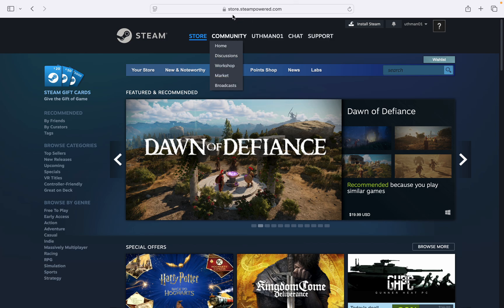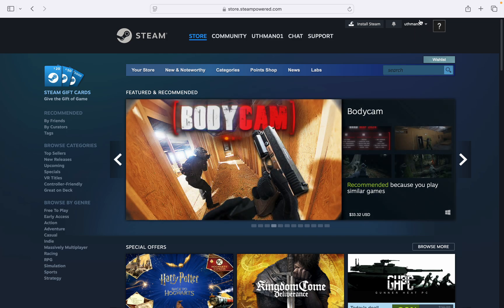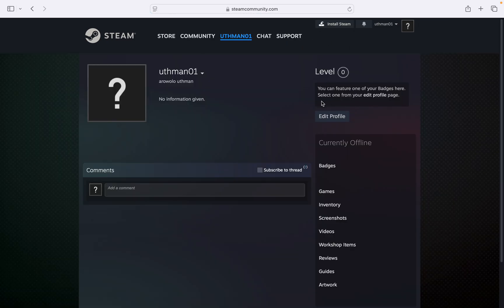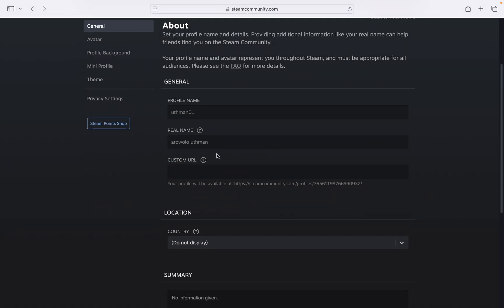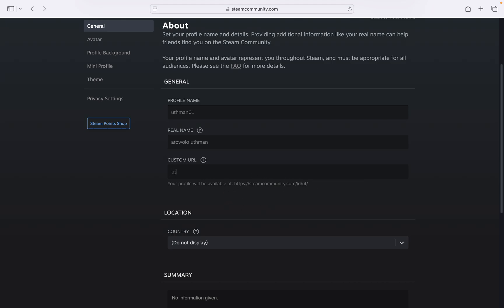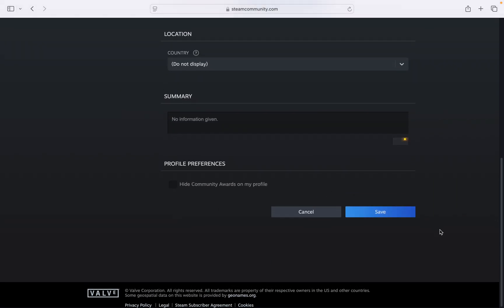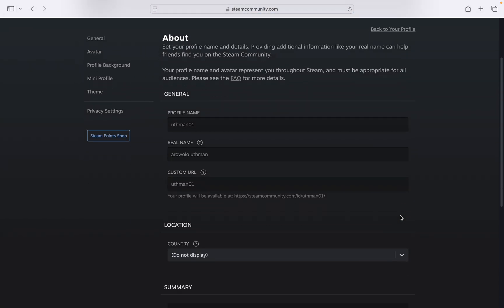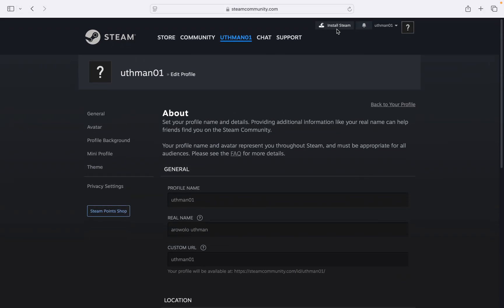How to Make Custom URL on Steam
In this video, we’ll walk you through the process of creating a custom URL for your Steam profile. Learn how to personalize your Steam URL to make it easier for friends to find you and to add a unique touch to your gaming profile. Follow our step-by-step guide to set up your custom URL and enhance your Steam presence.